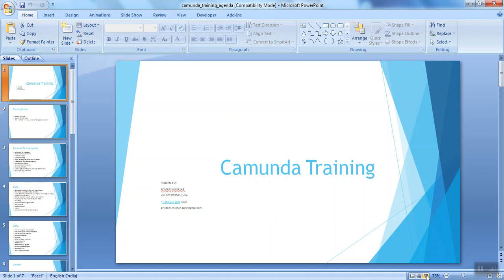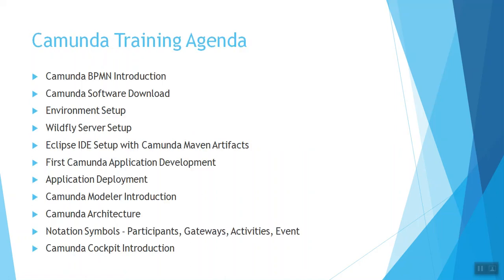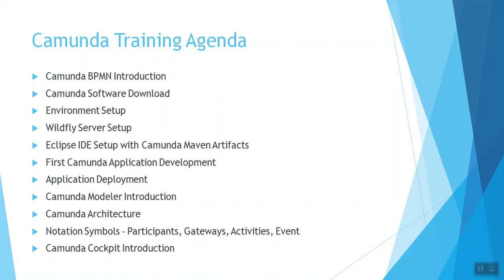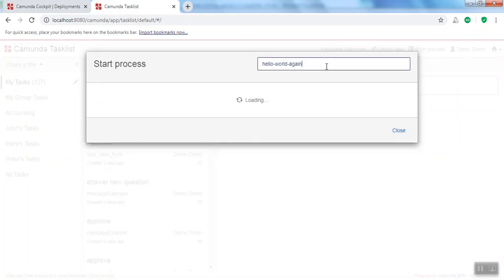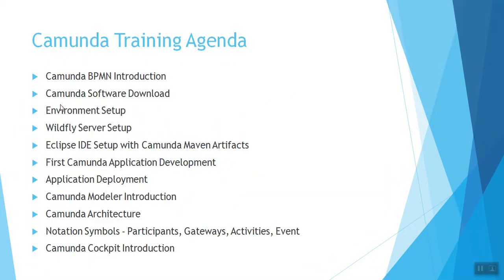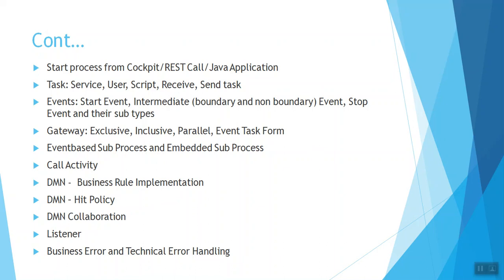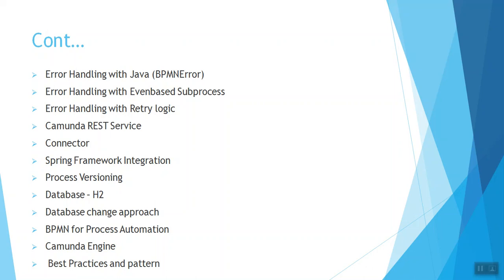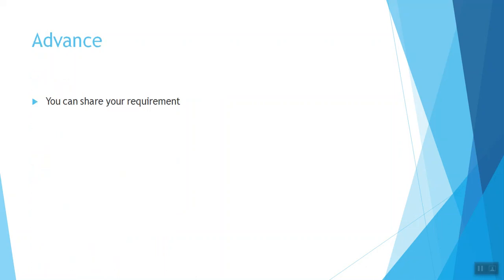Camunda BPM Training Agenda | Learn Camunda with Arindam | Camunda Bestseller Course in Udemy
Call/Whatsapp for Training: USA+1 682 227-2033 India: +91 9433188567

Here is my small attempt to make you all comfortable with the Camunda BPMN 2.0 tool. Basically, Camunda is an open-source Java-based BPM platform used primarily to automate Business Process Model and Notation (BPMN) 2.0 processes.

🕑Timestamp Links:

0:00:40 Training details
0:03:01 What is a camunda modeler?
0:04:17 Overview of camunda Cockpit
0:05:49 How to use a Camunda Modeler?
0:07:02 How to start a process with a tasklist?
0:08:29 How to deal with error?
0:09:04 Camunda REST Service